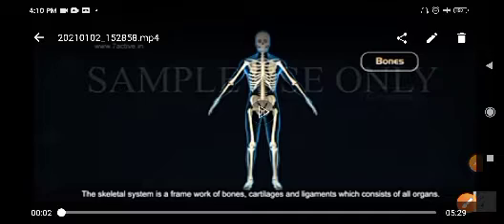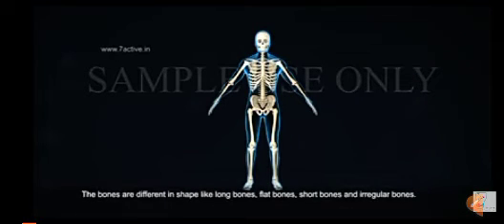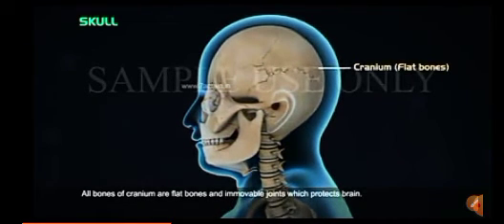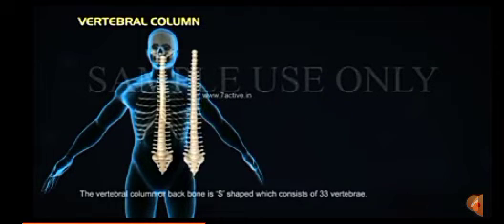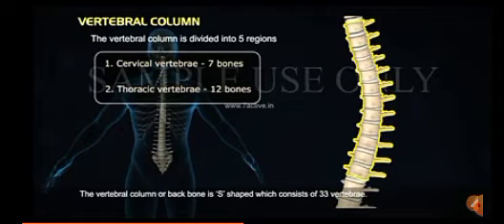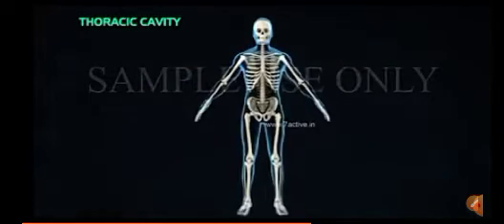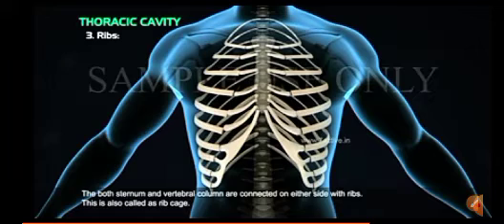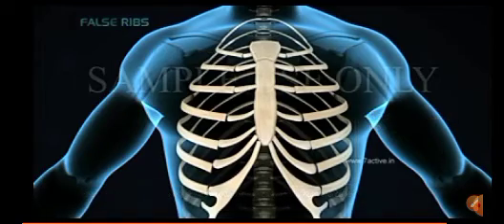class 9 bio